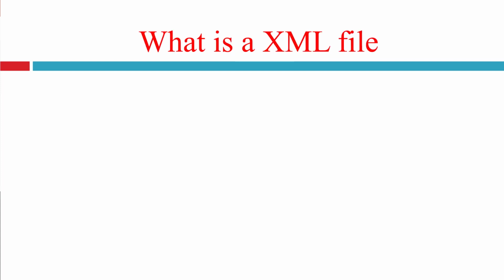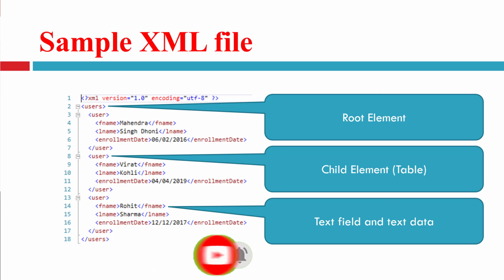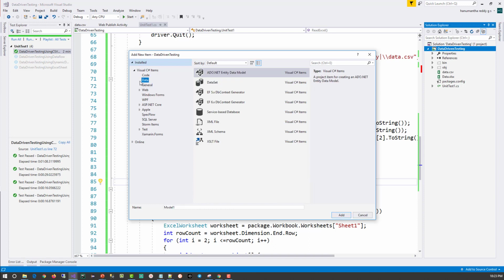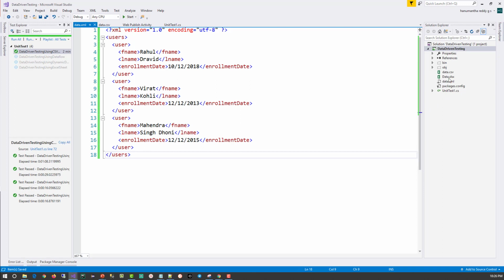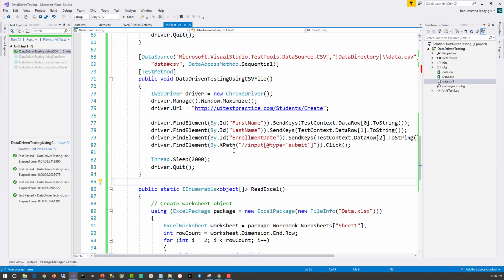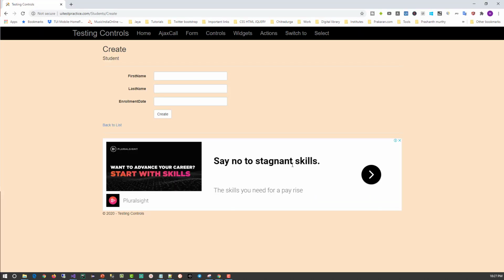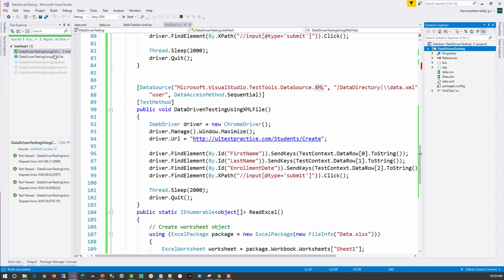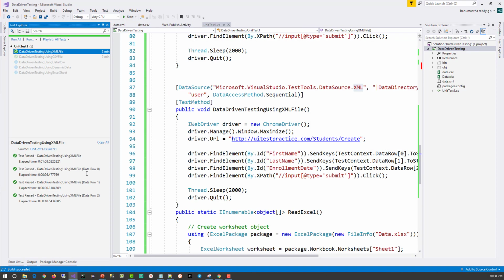Selenium with C# 65 - Selenium Data Driven Testing using XML file in MS Test | What is an XML file?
Selenium Data Driven Testing using XML file in MS Test

0:47 What is a XML file
1:12 XML file sample
1:50 Code demo - XML file creation
3:45 Code demo - Creation of test method
5:00 Test method execution
5:52 Possible interview questions on data driven testing using csv file

Data driven testing using csv file

What is an XML file?
1. XML stands for eXtensible Markup Language
2. XML is a markup language much like HTML
3. XML is used to store and transport data
4. XML is self-descriptive
5. Easy to read

Possible Interview Questions
1. How to achieve the data driven testing using XML file

Code :

[DataSource("Microsoft.VisualStudio.TestTools.DataSource.XML","|DataDirectory|\\data.xml", "user", DataAccessMethod.Sequential)]
[TestMethod]
public void DataDrivenTestingUsingXMLFile()
 IWebDriver driver = new ChromeDriver();
        driver.Manage().Window.Maximize();

 driver.FindElement(By.Id("FirstName")).SendKeys(TestContext.DataRow[0].ToString());
        driver.FindElement(By.Id("LastName")).SendKeys(TestContext.DataRow[1].ToString());
        driver.FindElement(By.Id("EnrollmentDate")).SendKeys(TestContext.DataRow[2].ToString());
        driver.FindElement(By.XPath("//input[@type='submit']")).Click();

 Thread.Sleep(2000);
        driver.Quit();